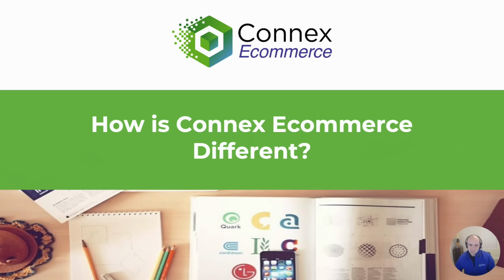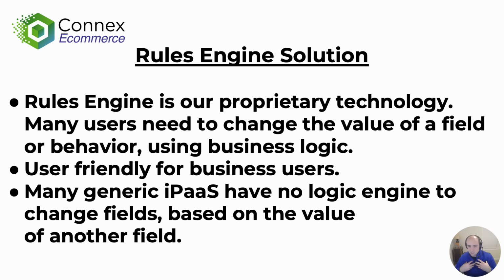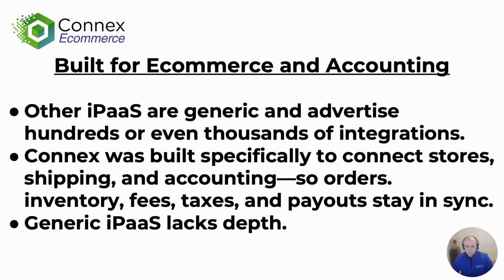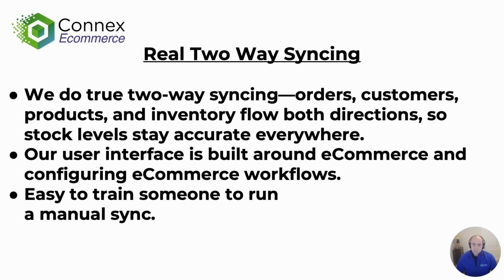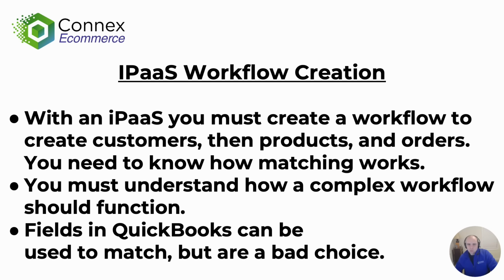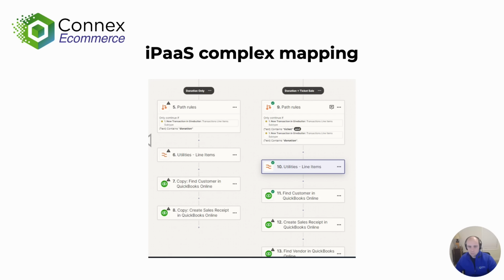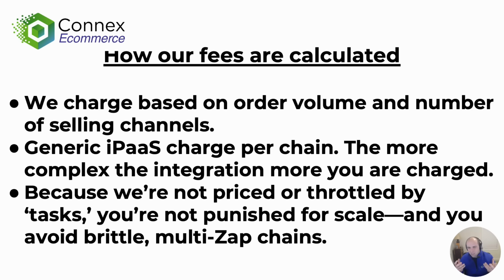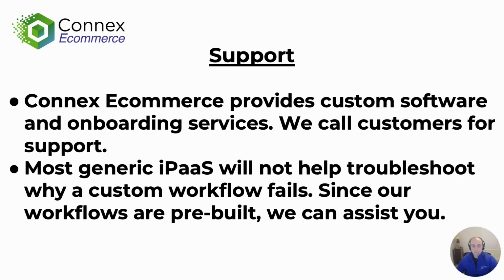Ecommerce Integrations Are Broken — Here’s the Real Problem (iPaaS vs Connex)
If you’re dealing with manual workflows, inventory issues, or messy accounting — this is for you.

We’ll map your workflow and show you exactly what to automate first — in 15 minutes.

Common issues we see:

Manual order entry or reconciliation

Inventory mismatches across channels

Amazon payouts not matching QuickBooks

Connex helps automate your workflow from cart to cash.

In this video, we break down Connex Ecommerce vs. iPaaS so you can choose the right approach for your business.

You’ll learn:
✔️ What Connex does (and who it’s built for)
✔️ How iPaaS tools like Zapier or Celigo compare
✔️ Where automation breaks in real-world workflows
✔️ When a specialized solution beats a generic platform